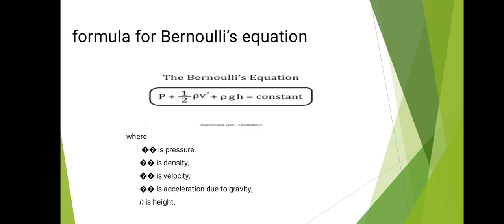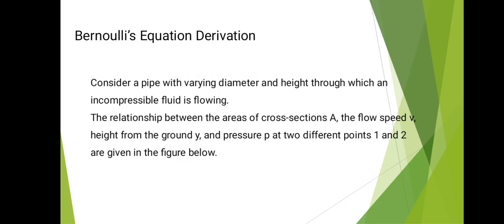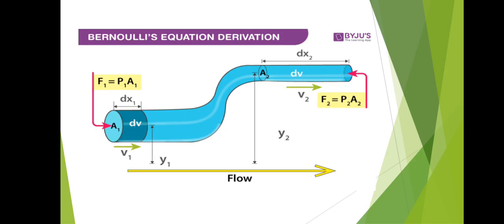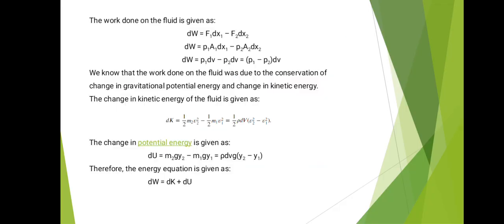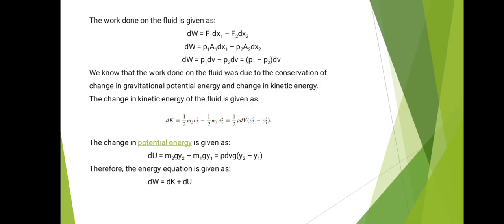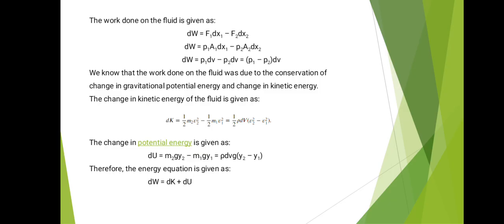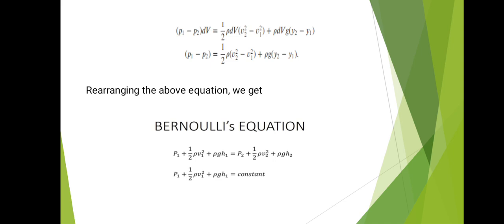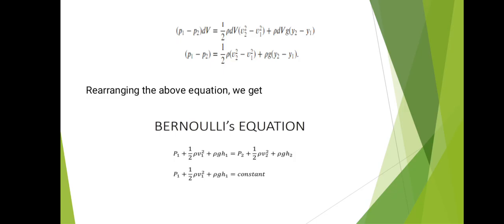Mrs.Sreeniya/Civil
Bernoulli's equation